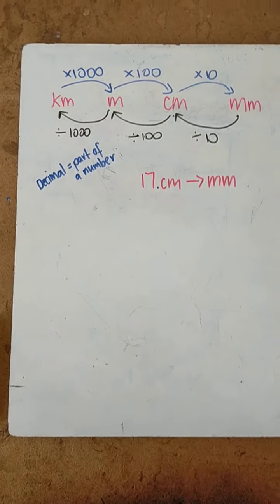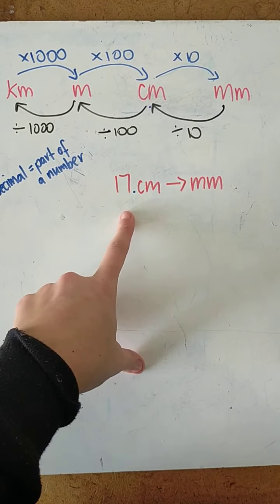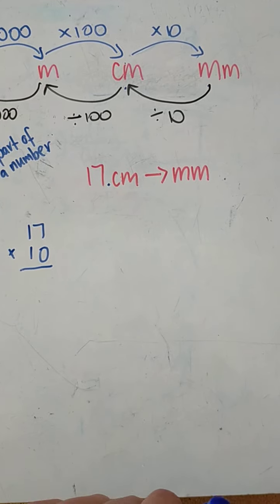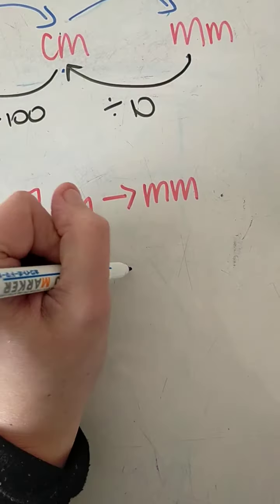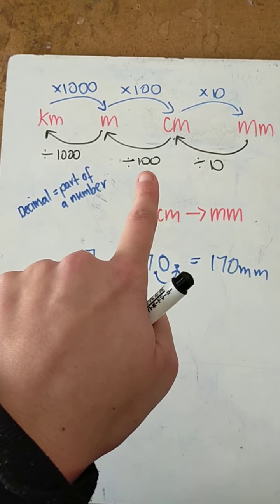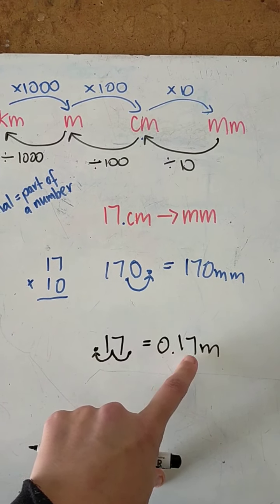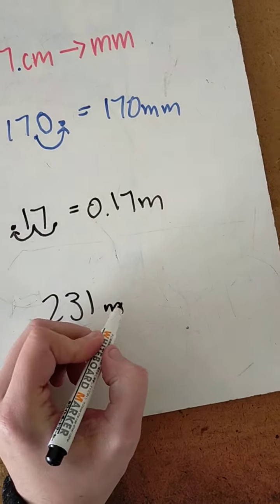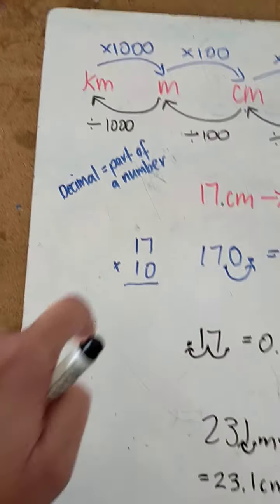Units of Measurement